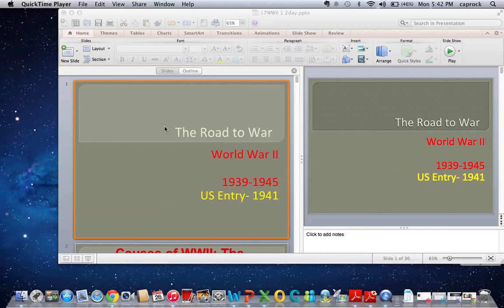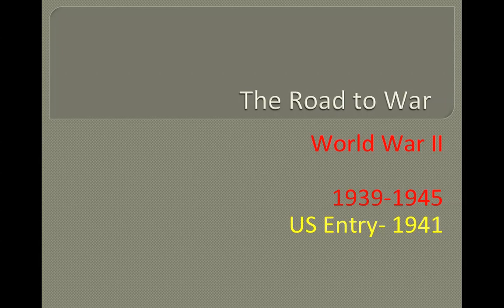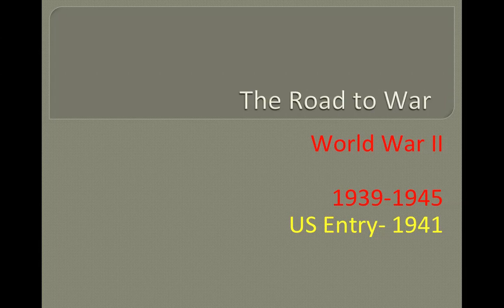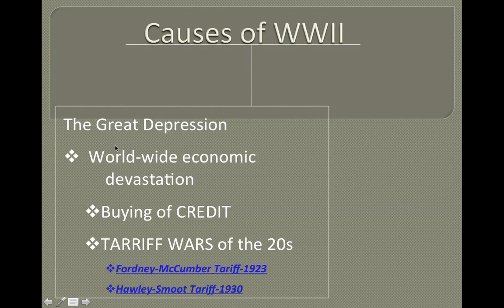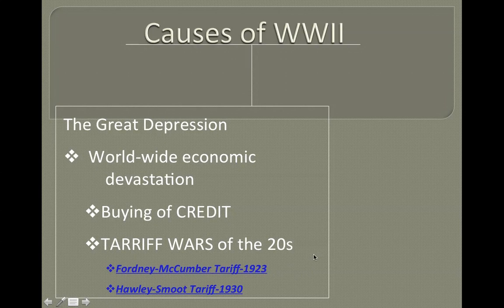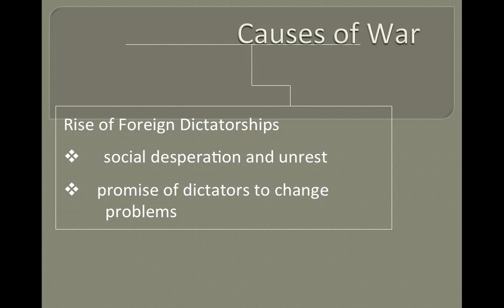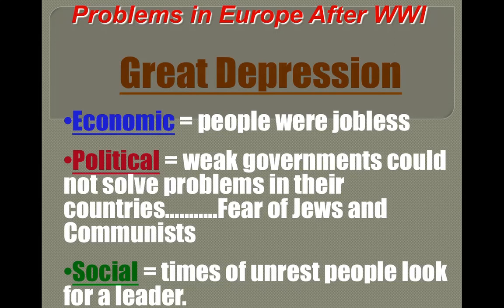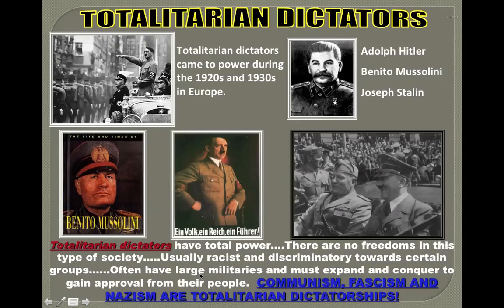WWII Part1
15 min